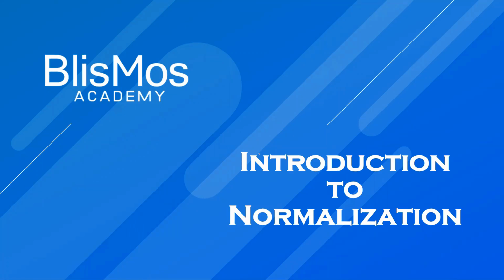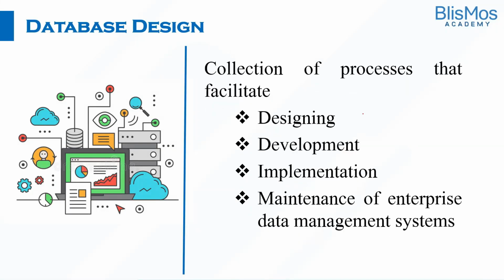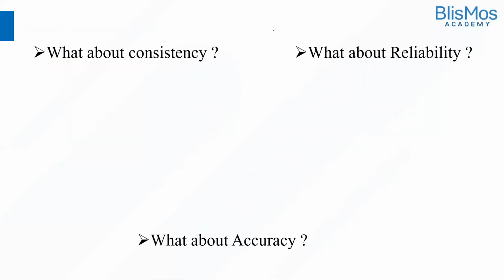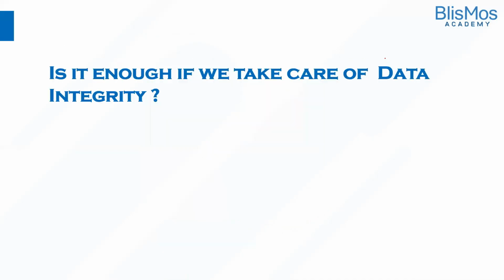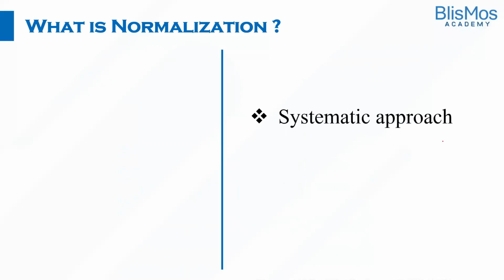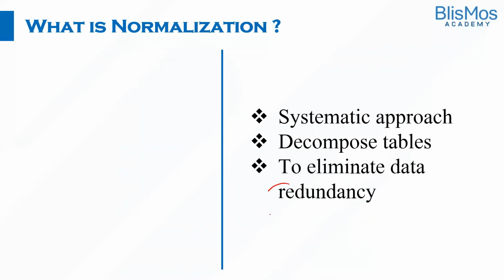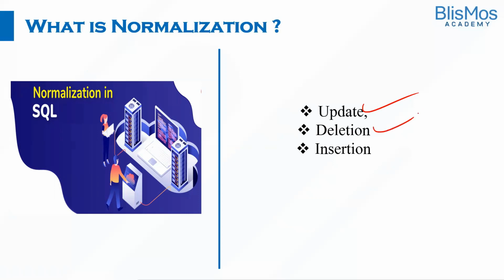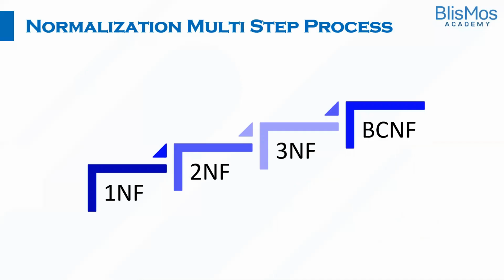37. Introduction to Normalization | Learn RDBMS Tutorial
In this video, we will understand Normalization in detail